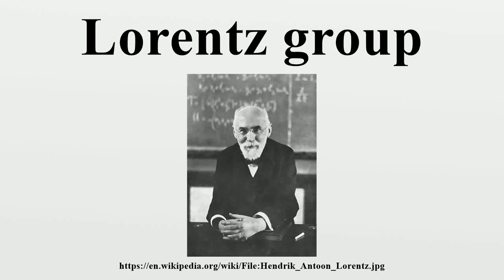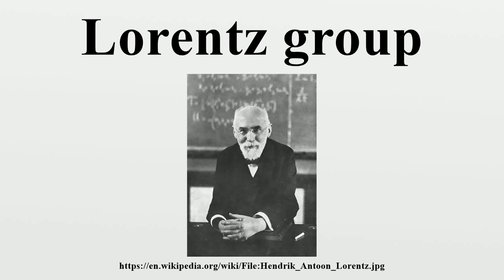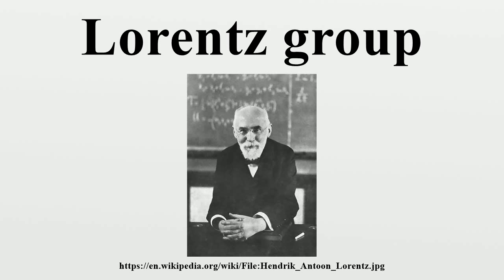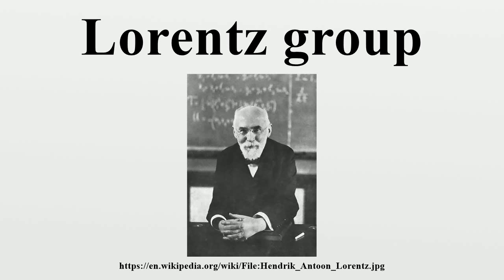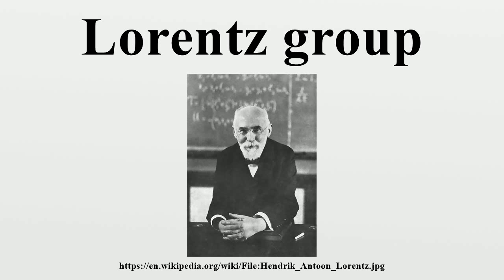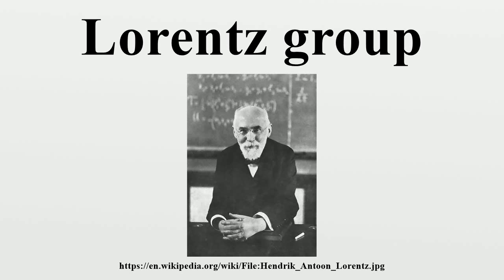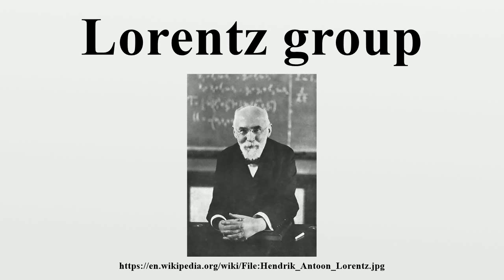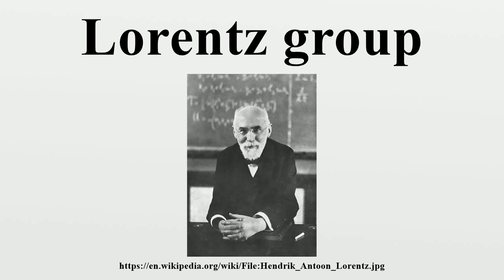Lorentz group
In physics and mathematics, the Lorentz group is the group of all Lorentz transformations of Minkowski spacetime, the classical setting for all (nongravitational) physical phenomena.The Lorentz group is named for the Dutch physicist Hendrik Lorentz.

Image-Copyright-Info
Author-Info:   The website of the Royal Library shows a picture from the same photosession that is attributed to Museum Boerhaave. The website of the Museum states "vrij beschikbaar voor publicatie" (freely available for publication).
Image-Copyright-Info